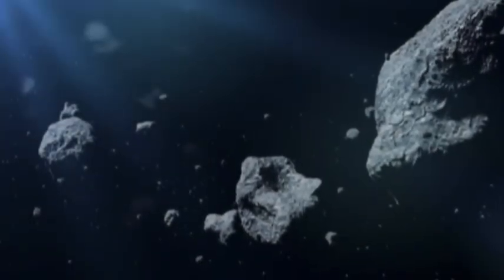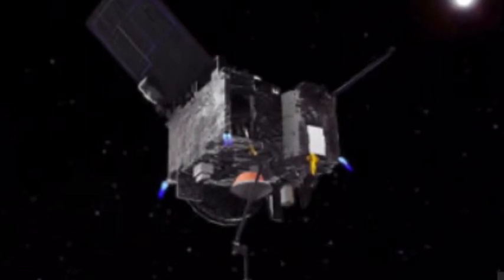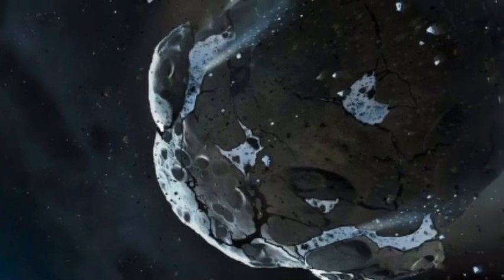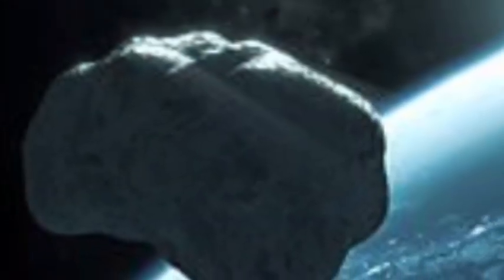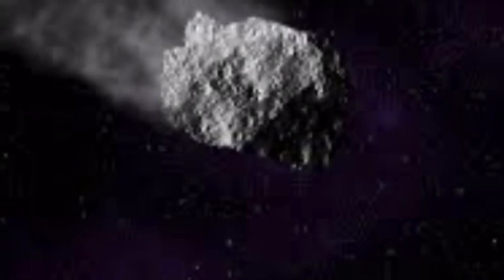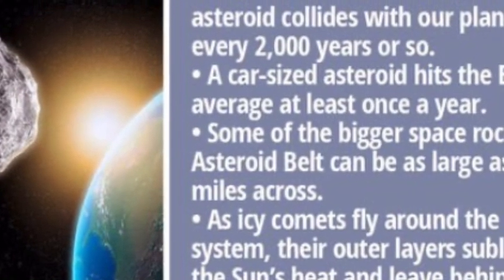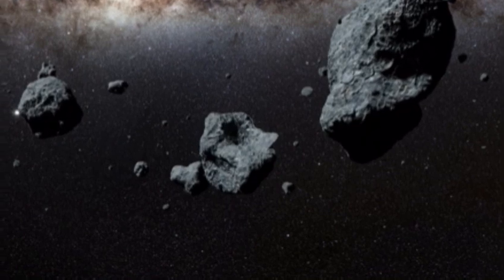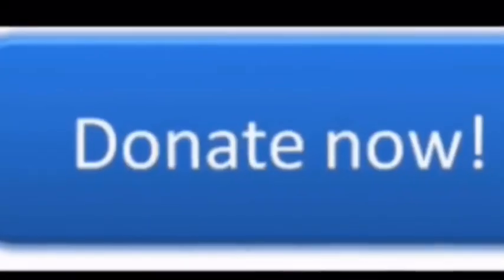NASA Says 3 Asteroids Will Fly Past Earth on One As Big As Statue of Liberty.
Three asteroids will fly past the Earth on at a relatively close—albeit safe—distance, with one of them measuring about the same size as the Statue of Liberty, data from NASA's Center for Near Earth Studies (CNEOS) shows.
The first space rock to make a close approach tomorrow, dubbed 2020 TD, will come within around 4.5 million miles of our planet at 10:14 a.m. ET on while travelling at around 32,00 miles per hour.